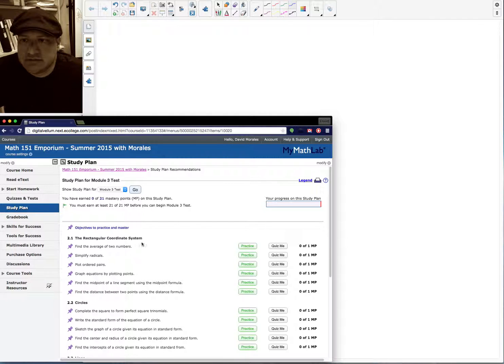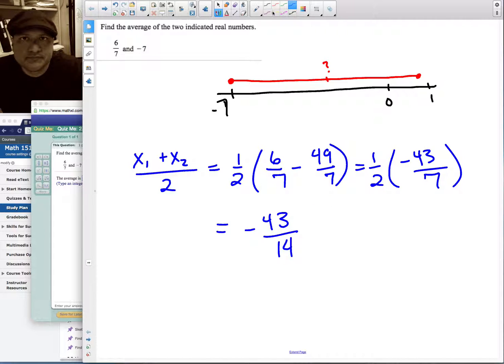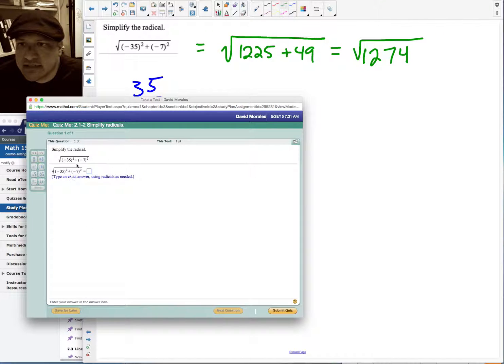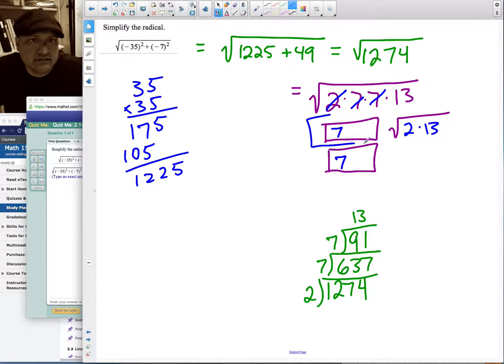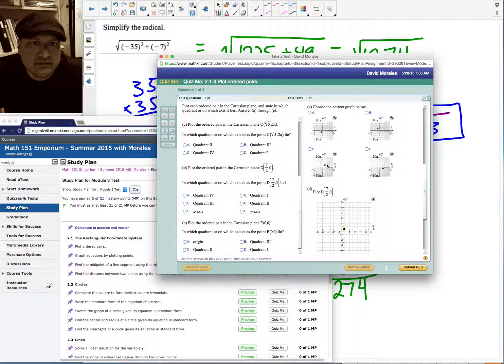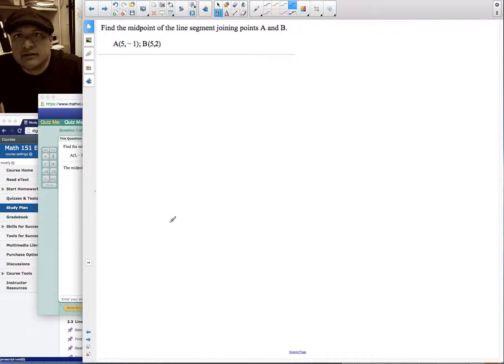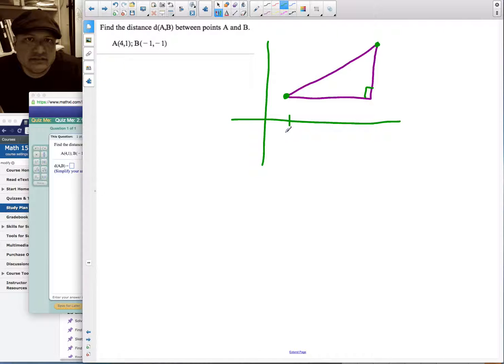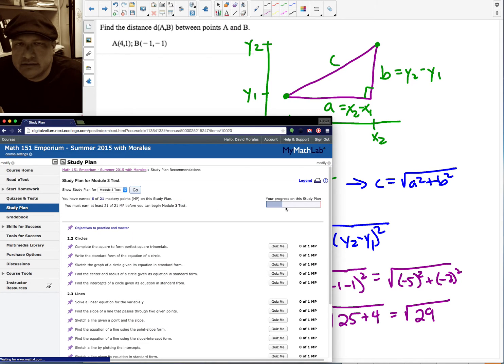Section 2.1 - Rectangular Coordinate System